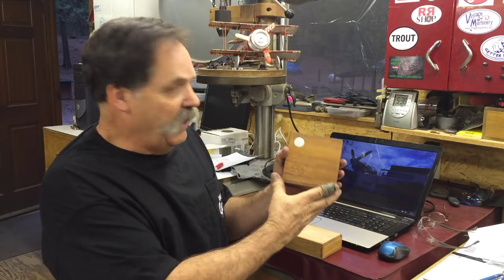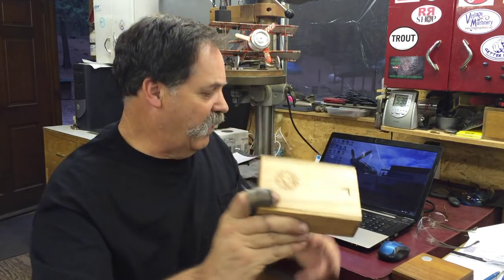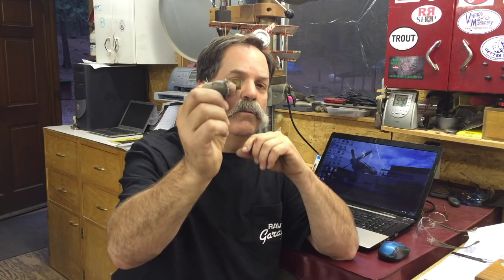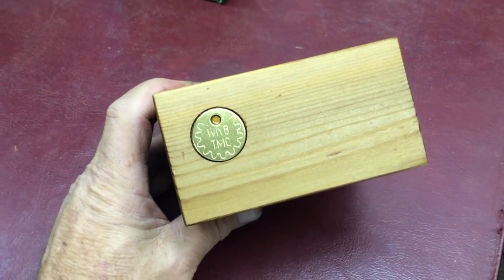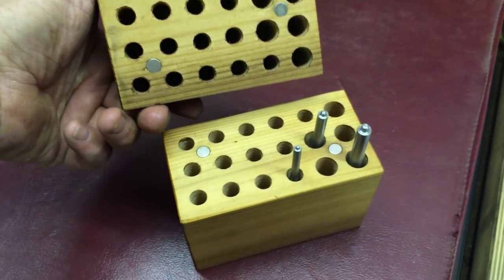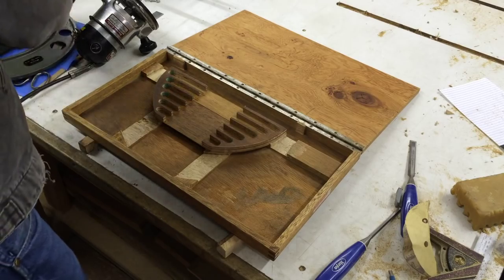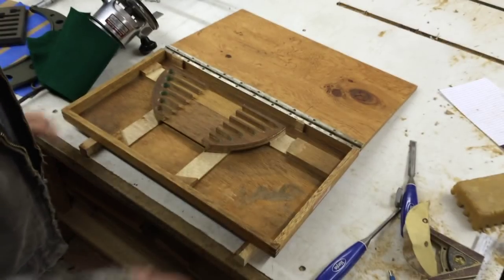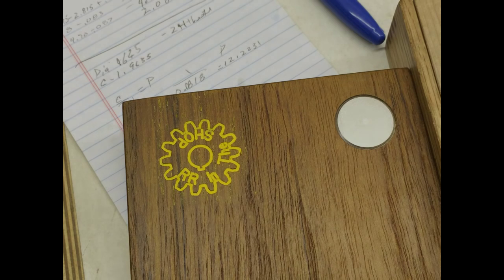Ketchup #34 - Tool Box Repair WIYB TMC Punch Update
A few things this week.  I get the Mitutoyo Micrometer box repaired with a new lid and hand made latches.  Photo update of the WIYB TMC Punches.  Be sure to check out the link to Chris Dumont building the Pin Punches for WIYB TMC, they are beautiful.

I am now selling the Dovetail Cutter I have done a series on making these.  See Links.  They are made to order by me.